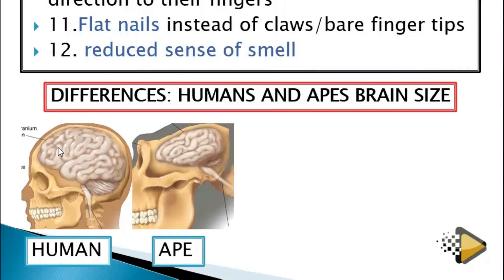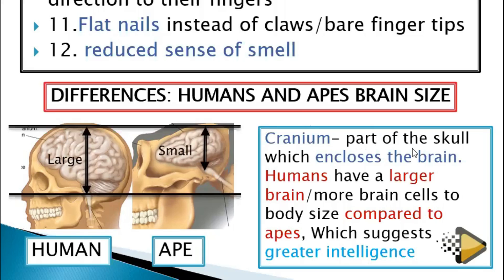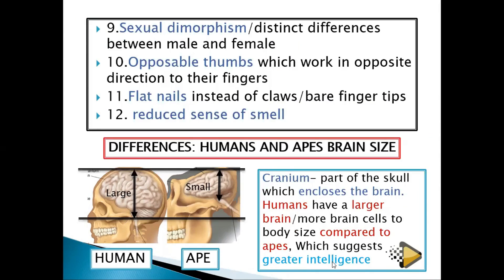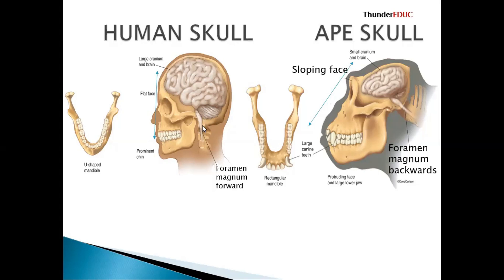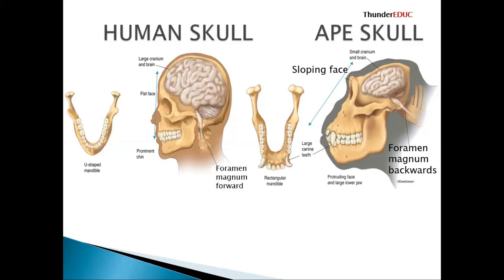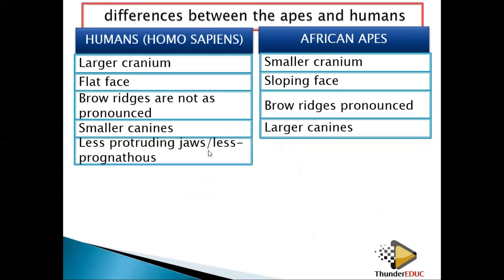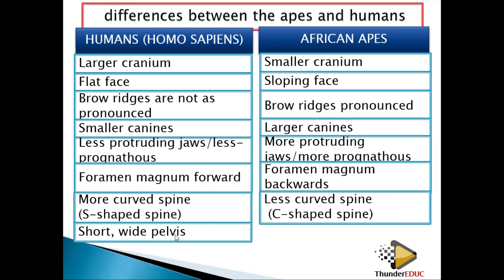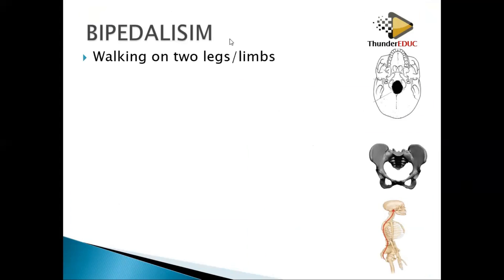GRADE 12 LIFE SCIENCES :human evolution | differences btn humans and apes | M.SAIDI |ThunderEDUC.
How are apes and humans different?
All of the groups have similar characteristics, but there are characteristics that separate us. Great apes (humans, chimps, bonobos, gorillas and orangutans) generally have larger brains, larger bodies, and no tail.